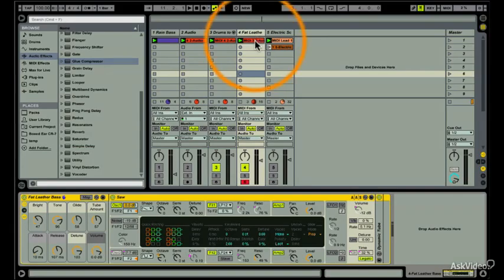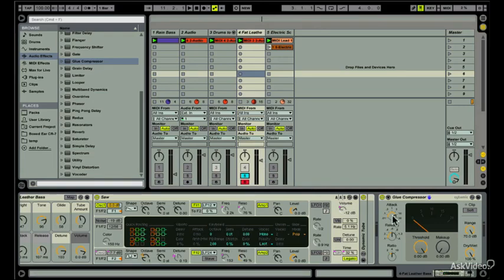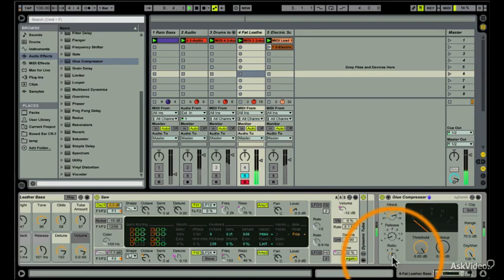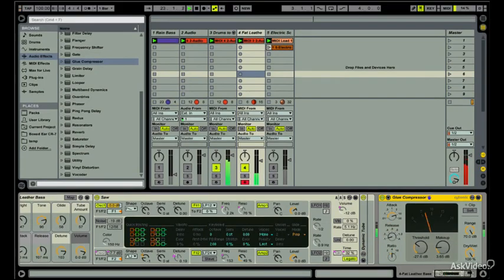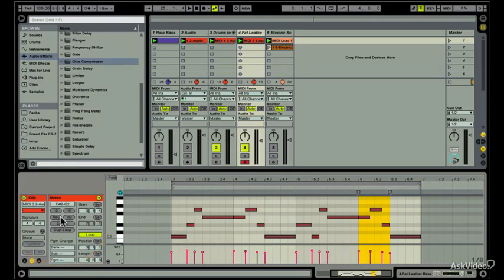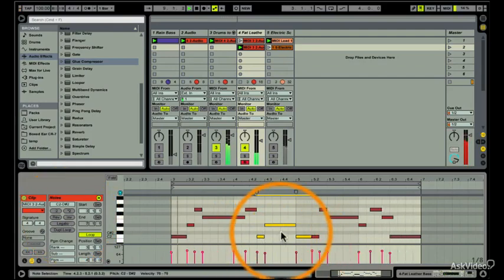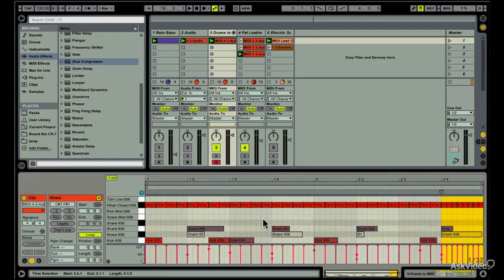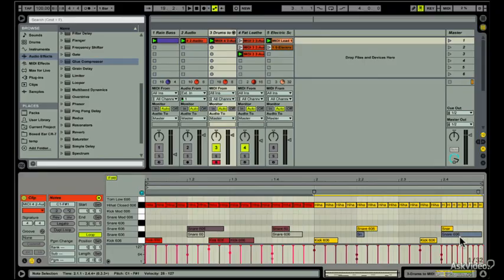Live 9 100: What's New In Live 9 - 20. The New Glue Compressor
Live 9 100: What's New In Live 9 by G.W. Childs IV
Video 20 of 23 for Live 9 100: What's New In Live 9

This course starts off with a detailed look at the browser and its new, easier to use, well organized format. Then you get a tutorial on the Harmony To Midi function and see it in action... Its pretty cool! Learn the melody and drum Convert To Audio functions. Witness all the new MIDI Editing and Automation features. Yes, and now Lives got beautiful automation curves. Theyre gorgeous!

Finally, GW builds a simple track (what do you expect for free?) to show you some of the new plugins like the amazing new Glue Compressor which is guaranteed to hold you tracks together no matter how loose they are!

Whats also cool is how all of Live 9's new features are designed to work together to help make you make better sounding tracks!

So sit back and see Whats New and then be sure to check out all of our ever-expanding library of Live 9 and Push courses as we continue to build the most comprehensive Ableton course library on the planet!